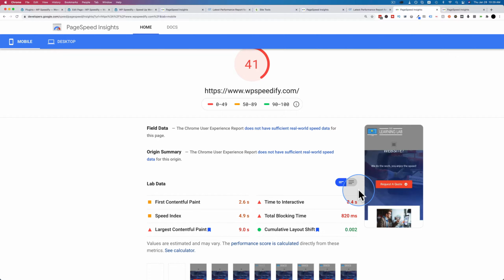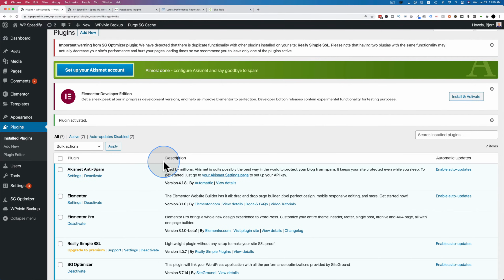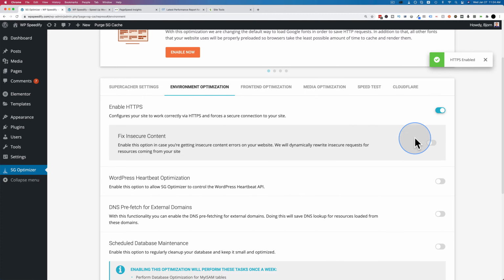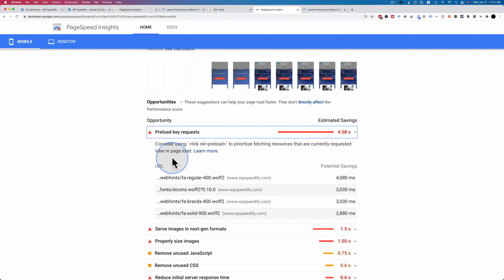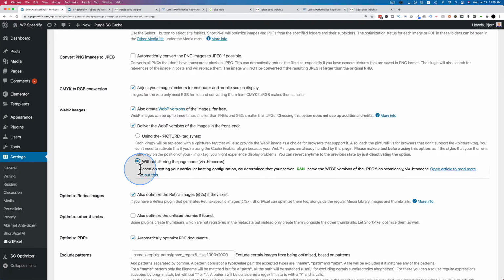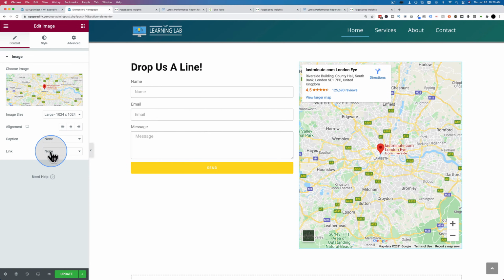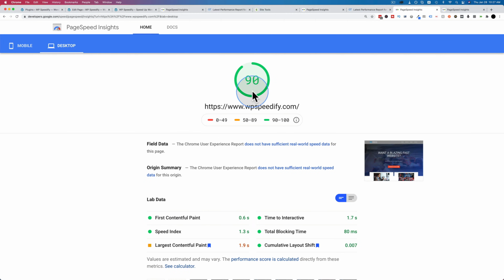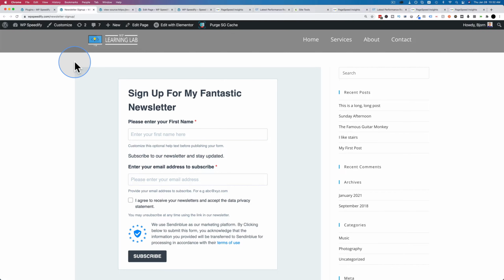Improve Wordpress Website Speed In Google PageSpeed Insights Using SG Optimizer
On your journey to improve your WordPress website speed you need tools. If you host your sites with Siteground then you have a great site speed too in SG Optimizer. This video is part of the WordPress Speed Up playlist that you can check out

We do speed testing in Google PageSpeed Insights mainly and a little in GTMetrix. This website is running the Astra theme.